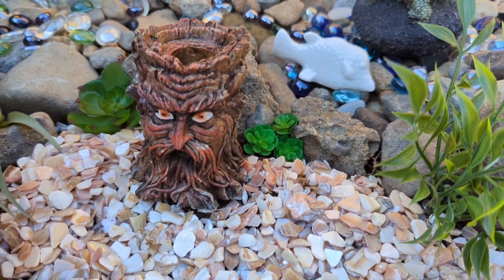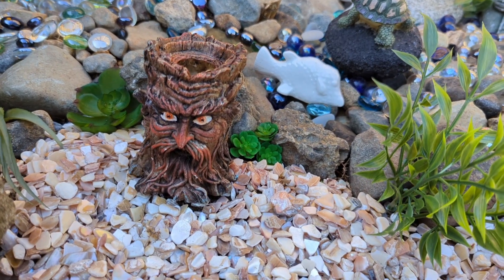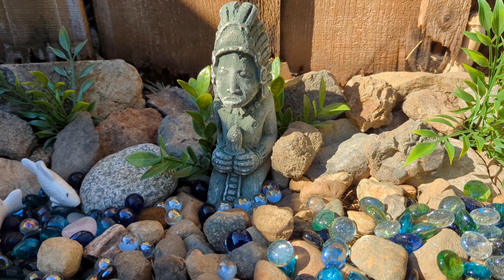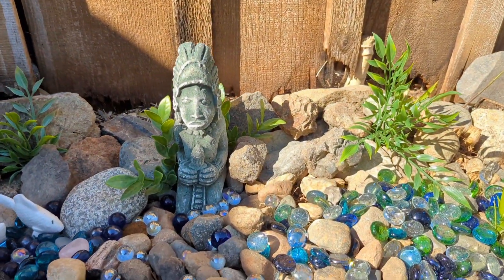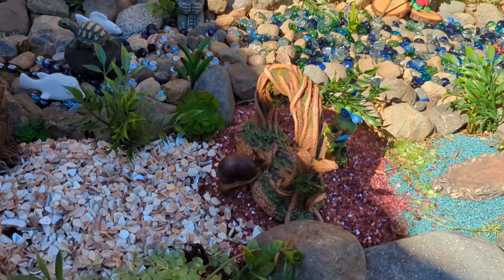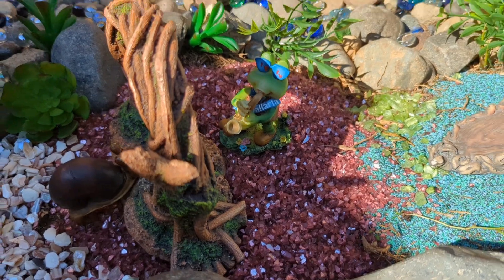Dry Creek River Bed Fairy Garden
It's fairygardenthursday2023 ! Hosted by the one and only @GrandmaSandy check out her channel, she is the queen of fairy gardens on YouTube!

Are you looking for a unique way to add a little whimsy to your garden? This garden is made out of gravel and dirt from the dry creek bed, providing a natural landscape that is perfect for fairy gardens!

This garden is a great way to add some nature to your garden, and it's perfect for all ages! Whether you're a beginner or an experienced gardener, this garden is a great way to add some fun and beauty to your yard!

Today I turned an ugly part of my garden into a beautiful and whimsical dry creek river bed, miniature fairy garden!

📸 Recommend Videos 📸